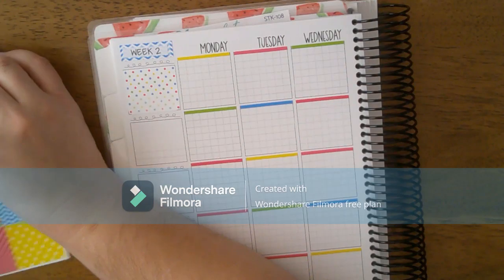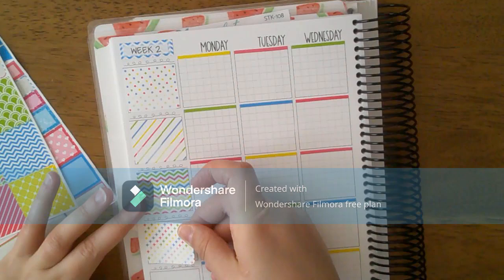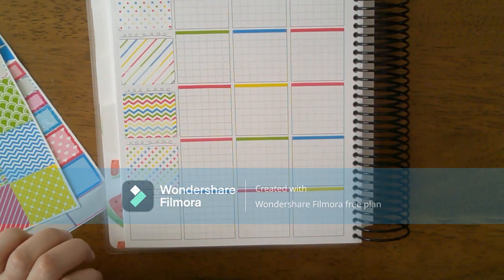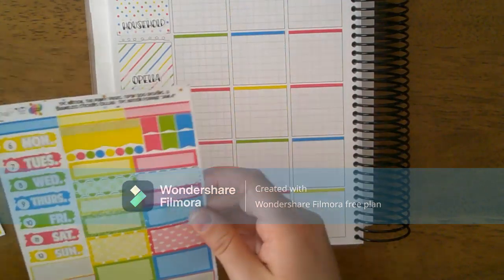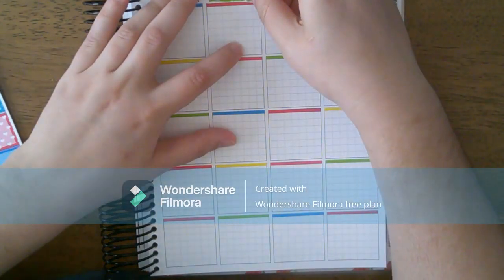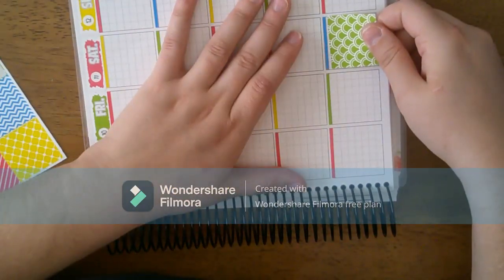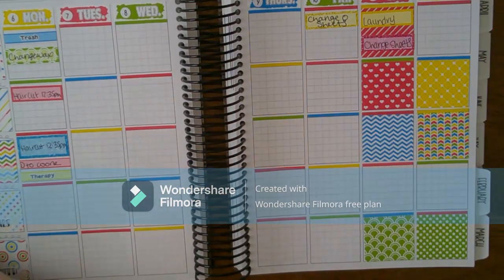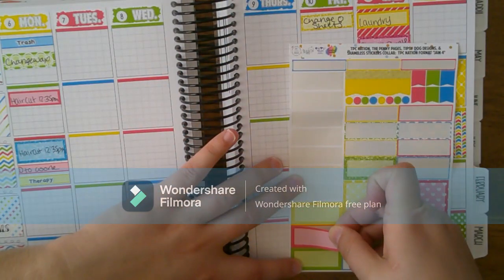Catchall Weekly Plan with Me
Sorry that the kit I am using this week is no longer available for purchase. I have to say that I am loving using all the kits that I have been hoarding. I am almost out of kits to use and then I will be able to start buying new kits for my catchall planner. I hope that you enjoy these planning videos, and it makes me happy to put them up for you. I feel like I haven't planned in a long time in my planner, but I did put a planner video up this past weekend. This was part of a subscription which I do not believe that @sLoplanningshop brings back their kits.

SHOPS
The Penny Pages

Pen Boutique
Kaweco Sport